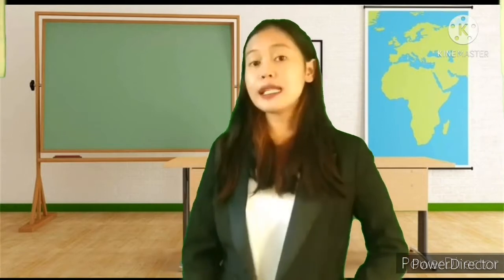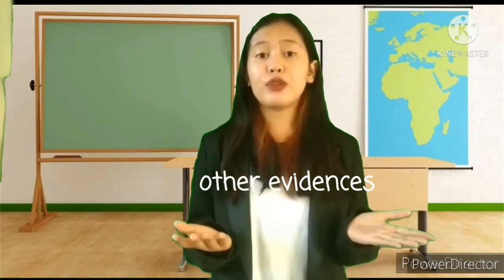Writing a Persuasive Text - Grade 10 Level (Prof Ed 7 NDU Demo Teaching 2020-2021)